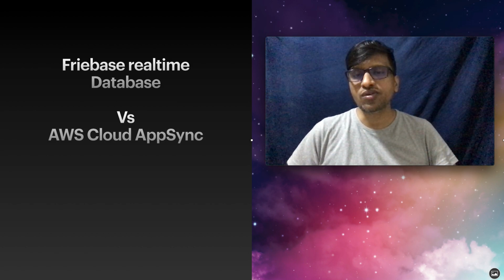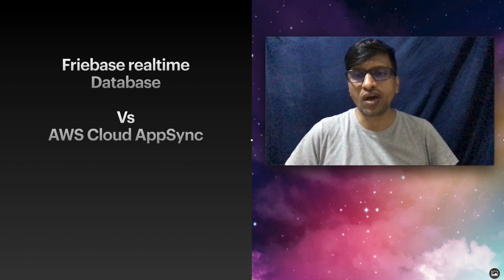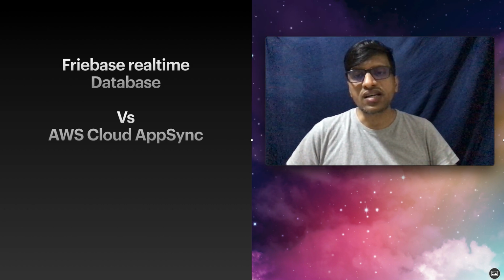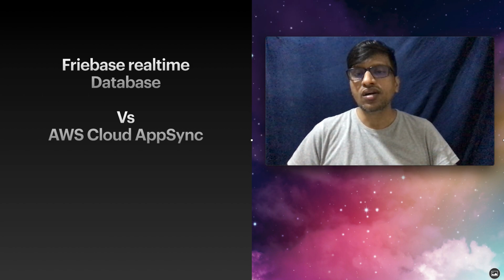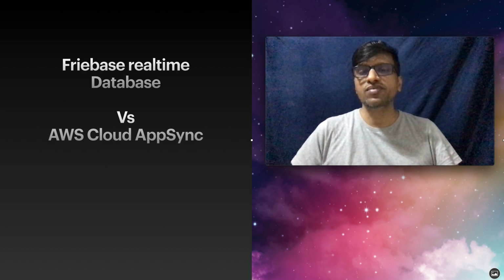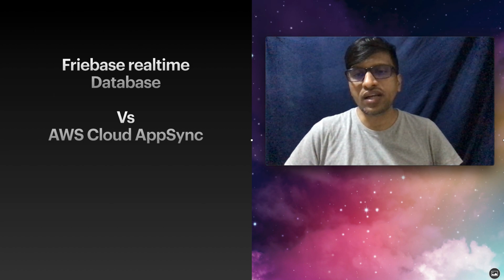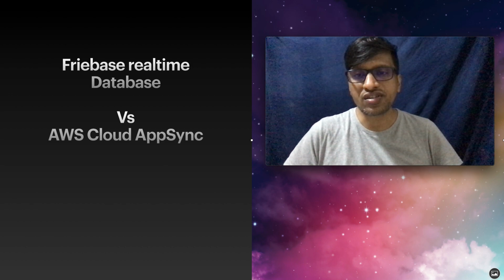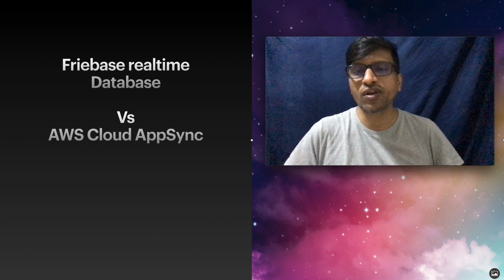Firebase Realtime Database vs AWS AppSync DynamoDB